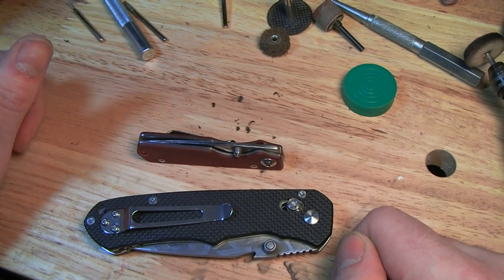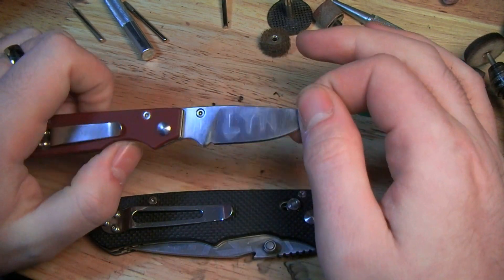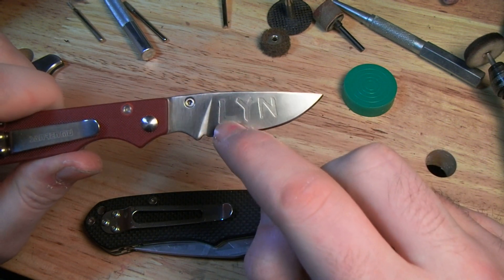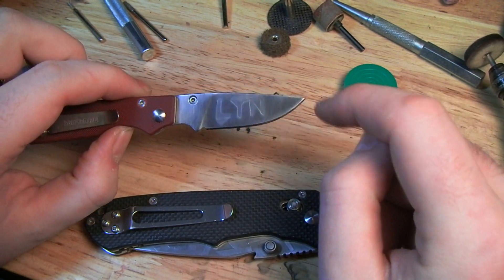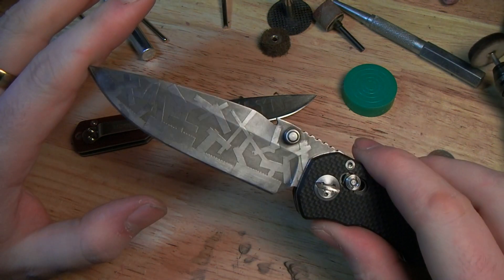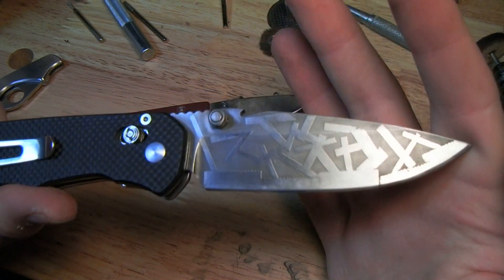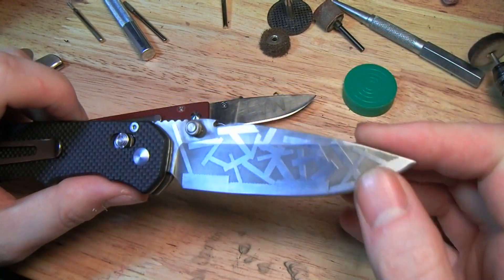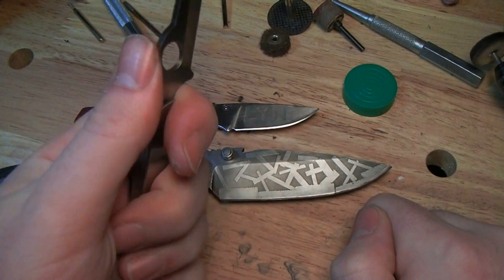New blade etch pattern and etched words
More acid etching pimpage, a geometrical crosshatch pattern, and a first try and etching a word into something.